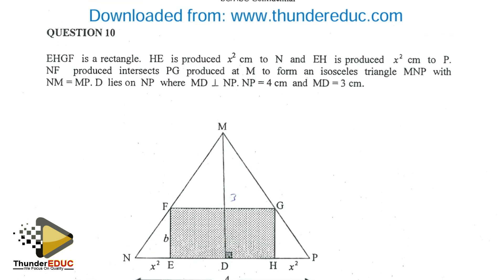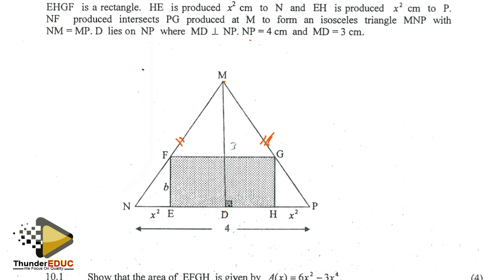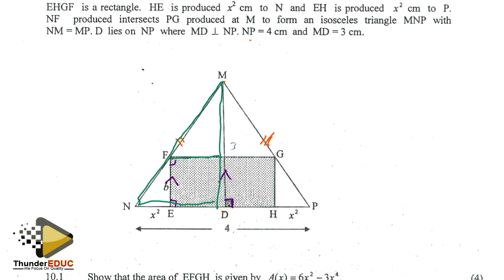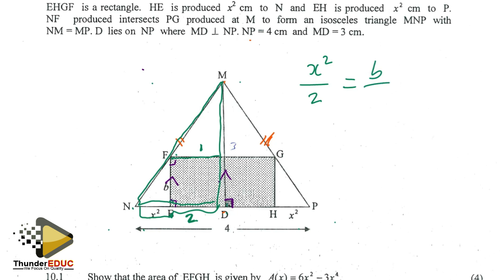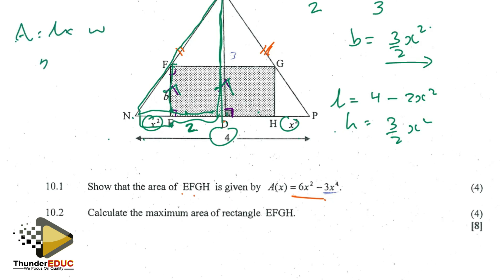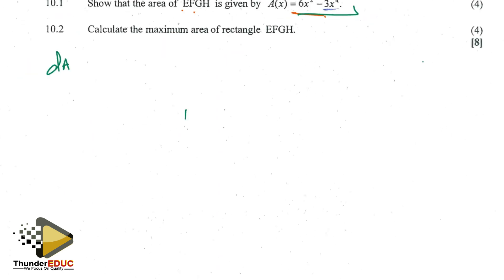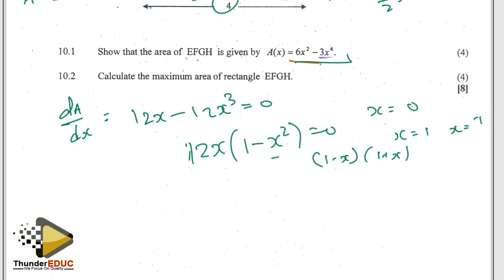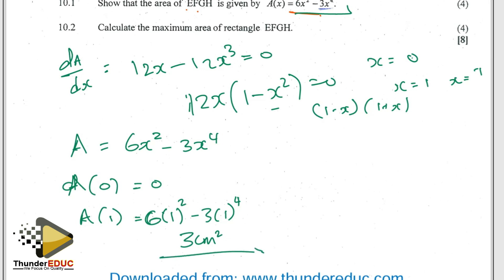QUESITION 10 MEMO FINAL EXAM MATHEMATICS P.1 (PAPER 1) GRADE 12 M/J [THUNDEREDUC] MAY JUNE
LIFE SCIENCES GRADE 12 MADE EASY